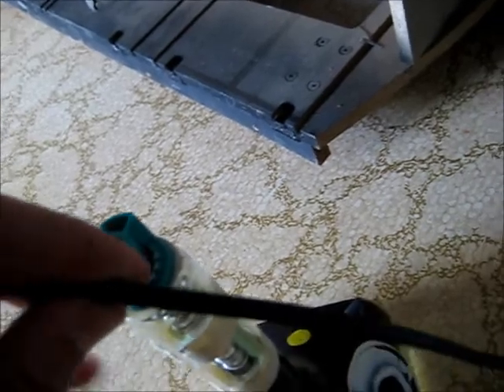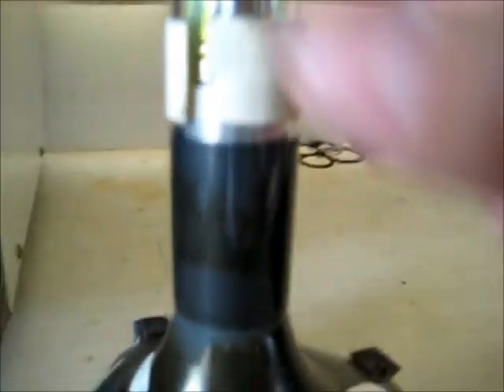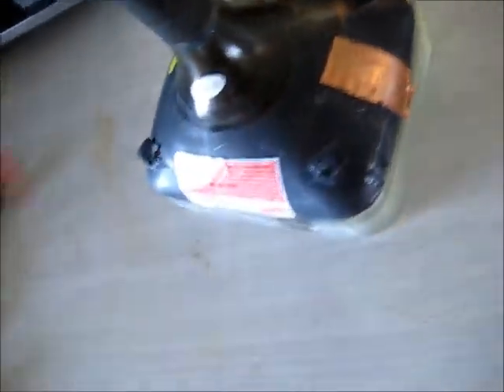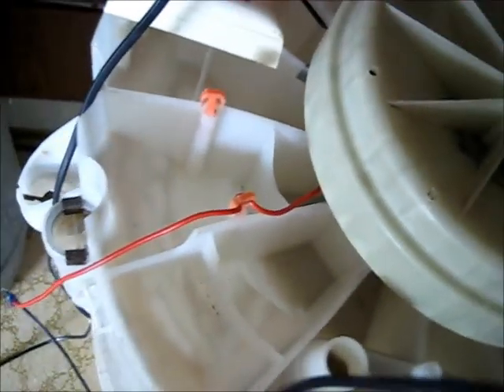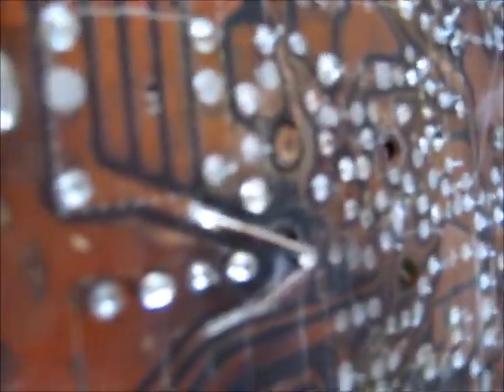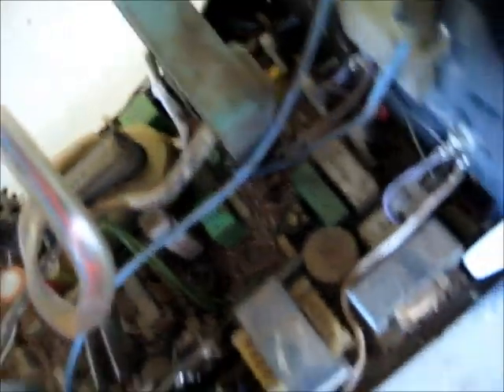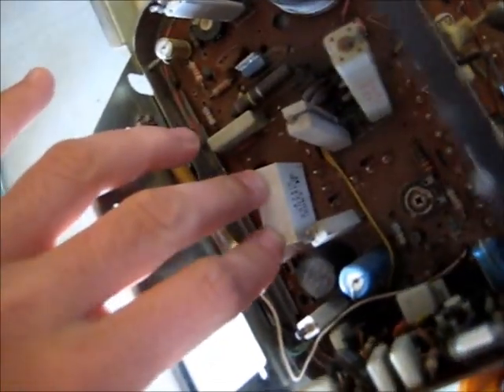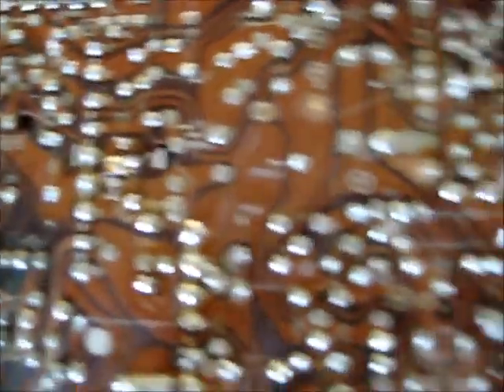CRT Electron gun pop & Vintage Philco Chassis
How to POP Electron Gun Filaments, using F&P Generator
Look at Vintage Nokia/ Philco TV Chassis